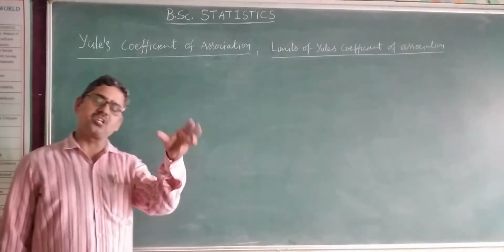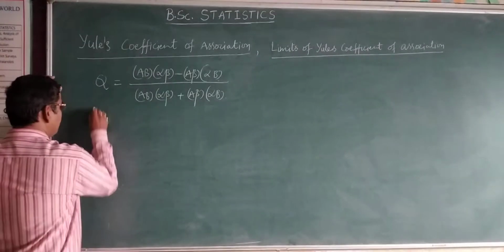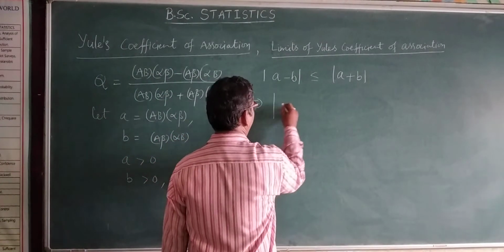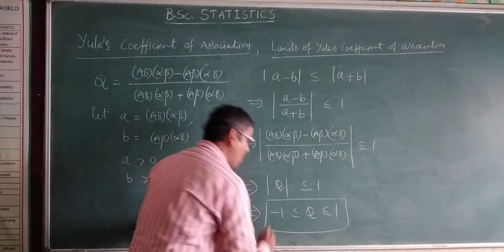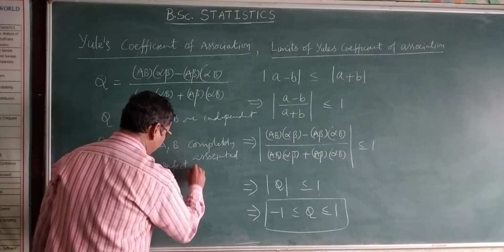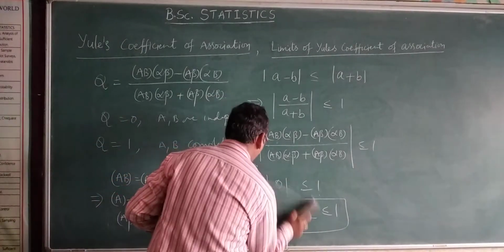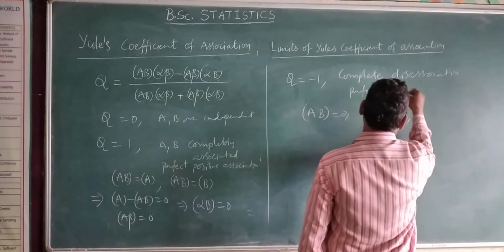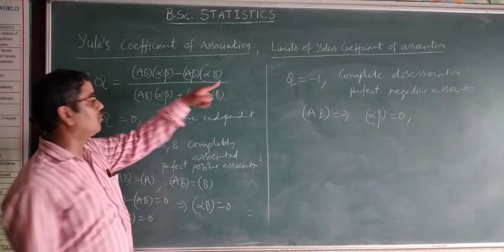Definition and Limits of Yule's Coefficient of Association - BSc Statistics